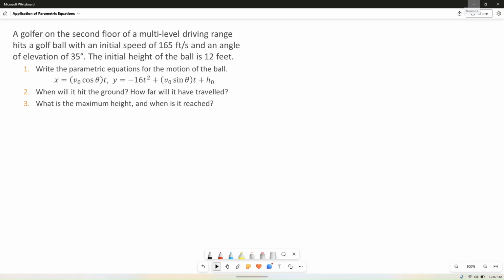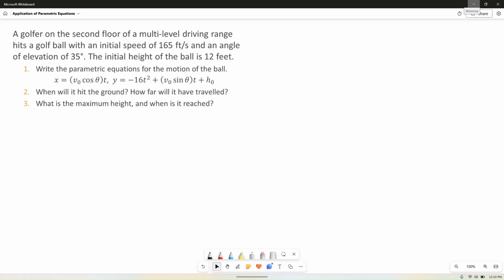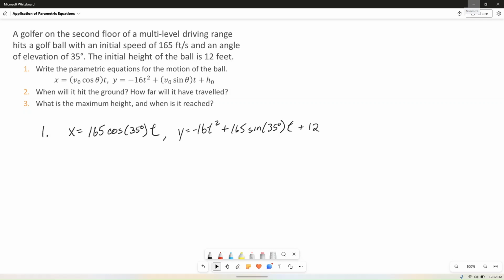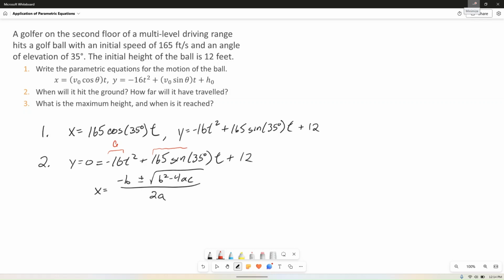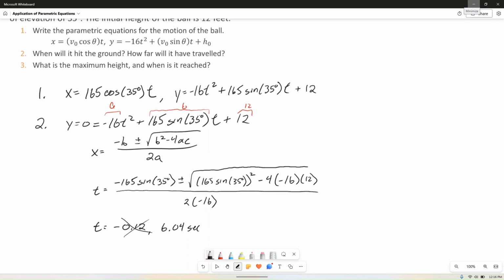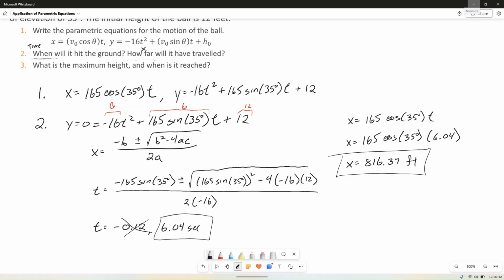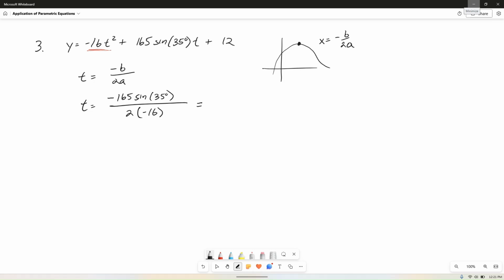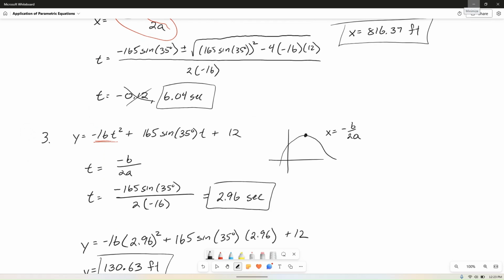Application of Parametric Equations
An application example of parametric equations modeling projectile motion